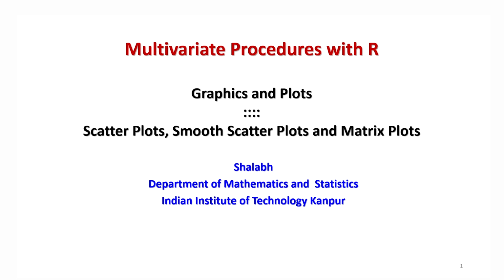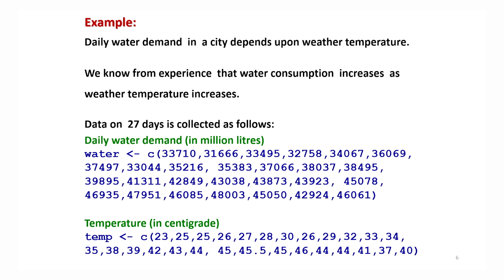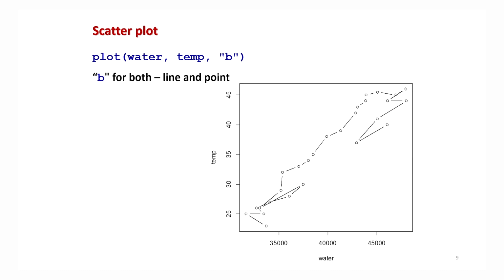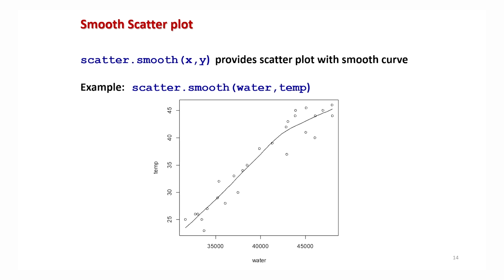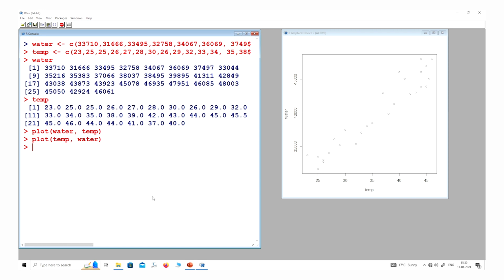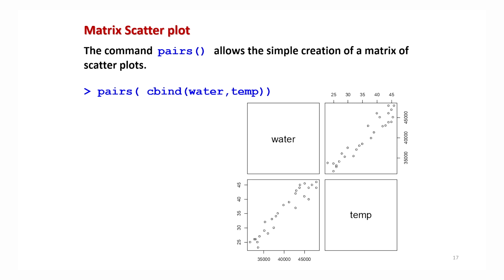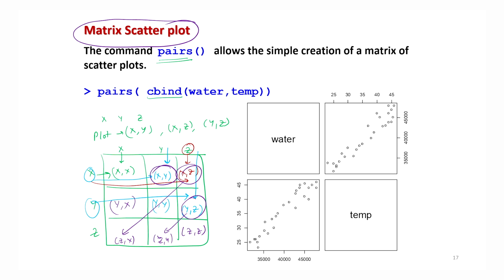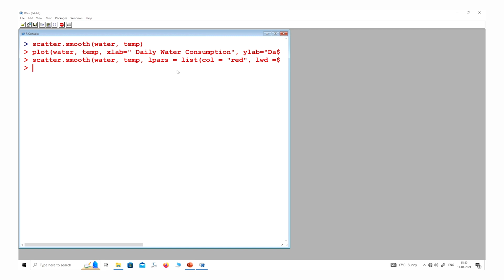Lecture 18: Scatter Plots, Smooth Scatter Plots and Matrix Plots